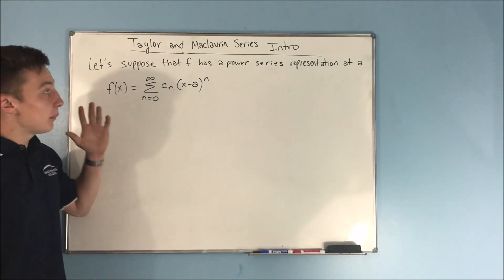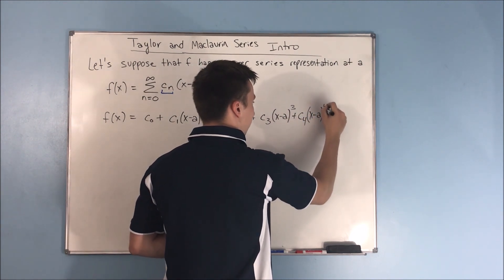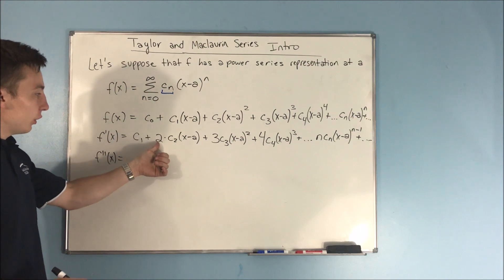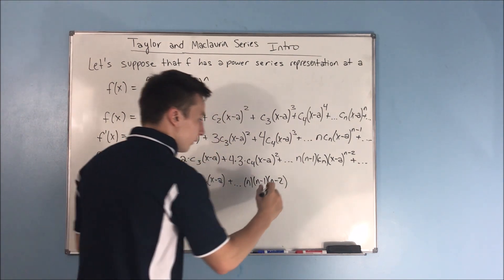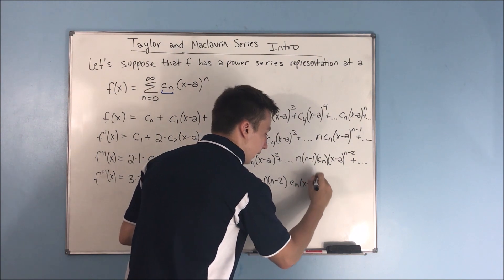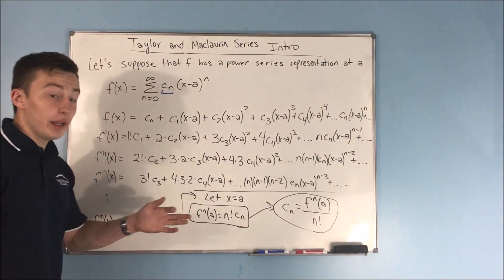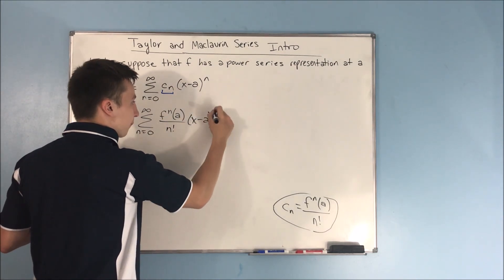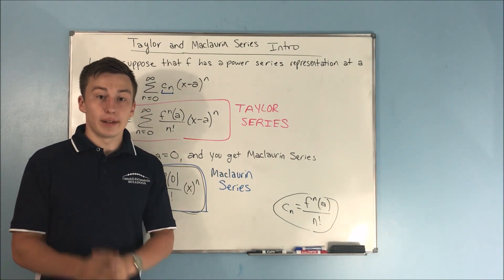Taylor and Maclaurin Series (1/2) || Calculus 2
In this video, I will be introducing the Taylor and Maclaurin Series.  Now if you feel pretty comfortable with everything that we have explained so far with series, you will be fine with Taylor and Maclaurin.

If you have struggled with some concepts that we talked about with series, then you really should go back and relearn them before getting into Taylor and Maclaurin.  This is the topic where everything really comes together.